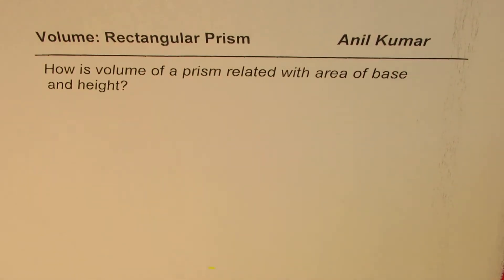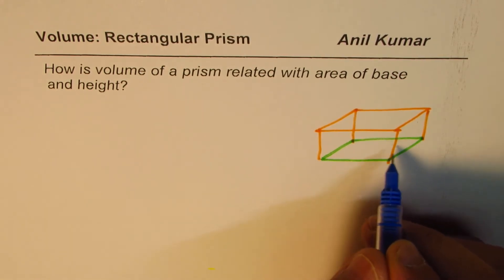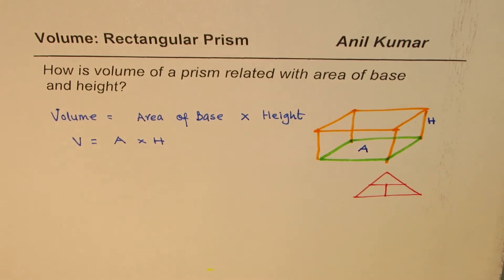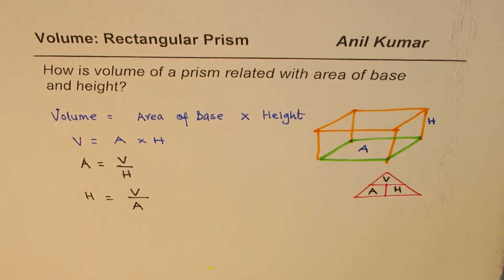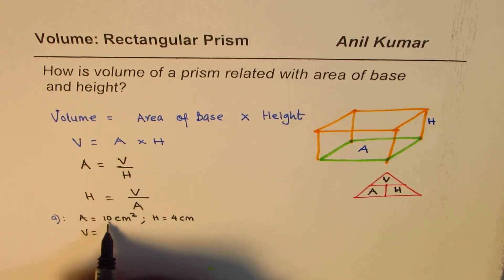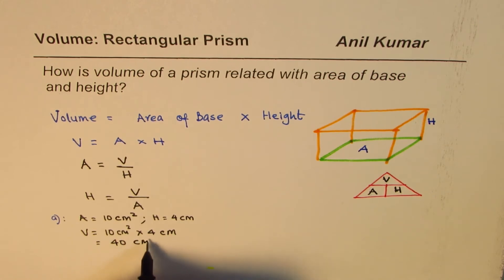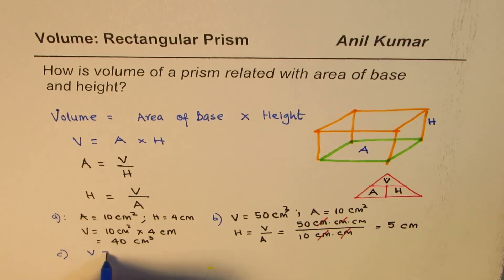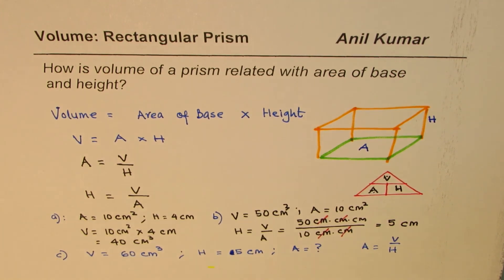How is Volume of Rectangular Prism related with area of base and height